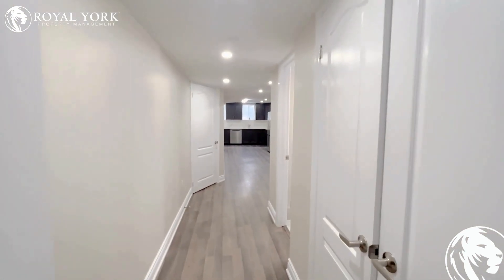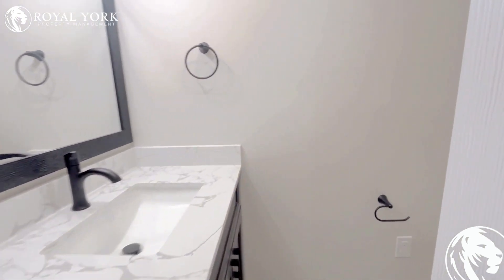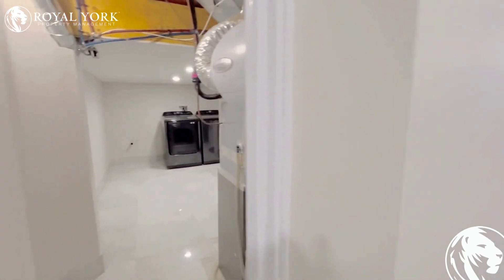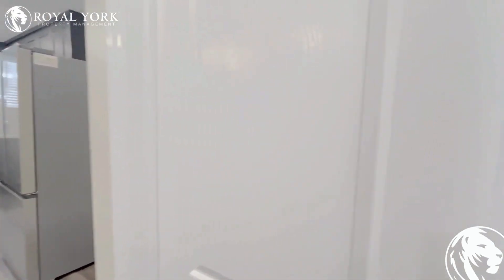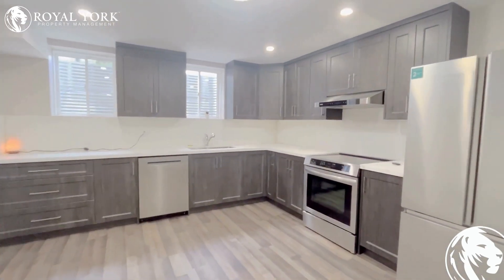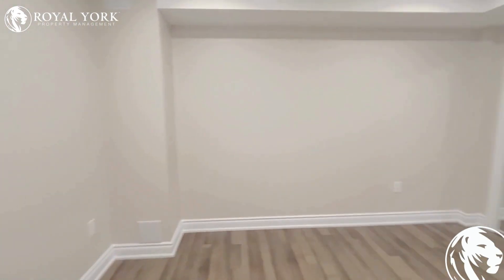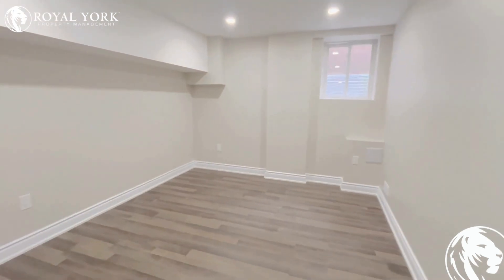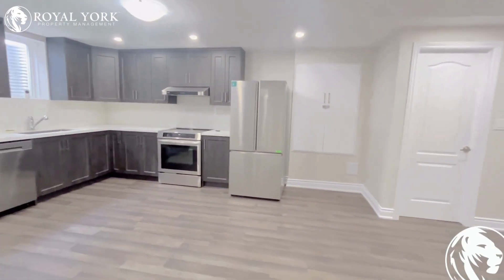2 BED 1.5 BATH - BASEMENT FOR RENT - 21 DOUG FOULDS WAY, BRANT, ONTARIO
2 Bedrooms, 1.5 Bathrooms, Near Parks, Public Transportation, Bus Stops, Schools, Shopping Malls, Grocery Stores, Restaurants, Bars and Sports Clubs. The unit also has an  Upgraded Kitchen,  Stone Countertops, Laminate Floors,  Upgraded Bathrooms,  and Tons of Natural Light.

ADDRESS AND INTERSECTION:
2-21 Doug Foulds Way, Brant, Ontario, N3L 3E3
Powerline Road and Rest Acres Road

UNIT FEATURES:

2 Bedrooms | 1.5 Bathrooms
- Brand New - Never Lived in Basement
- Upgraded Kitchen
- Stone Countertops
- Stainless Steel Appliances
- Dishwasher
- Laminate Floors
- 9 Foot Ceiling
- Upgraded Bathrooms
- Regular Closets
- Upgraded Back Splash
- Ensuite Bathroom
- Personal Thermostat
- Tons of Natural Light
- Corner Unit

BUILDING AMENITIES:

- Pet Restrictions
- Outdoor Patio
- Barbecue Area / Terrace (BT)
- Parking Garage
- Visitor Parking
- Bicycle Storage
- Public Transit
- Laundry Facilities
- Wheelchair Access

Available Immediately!!